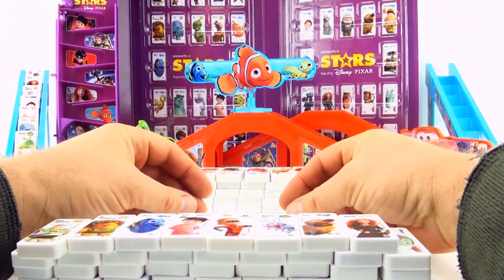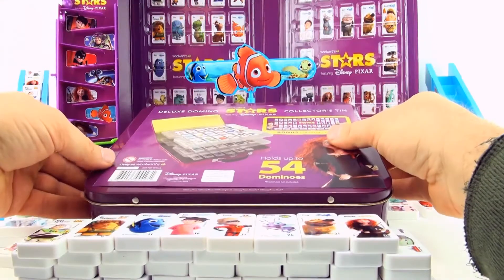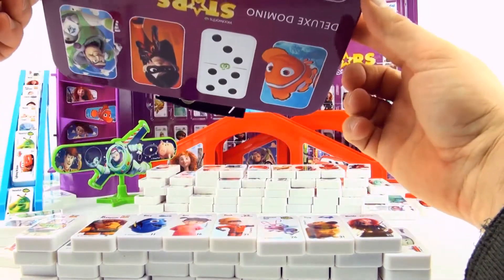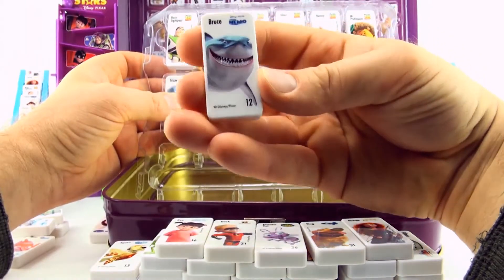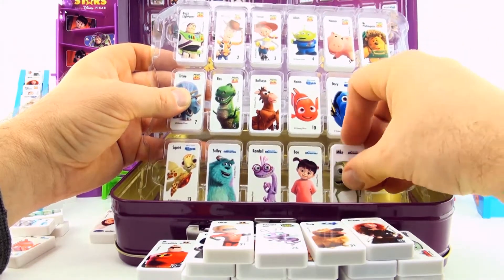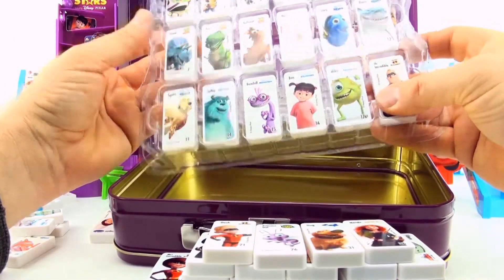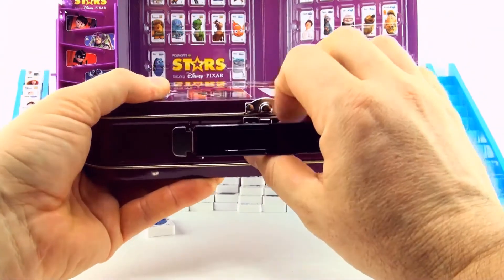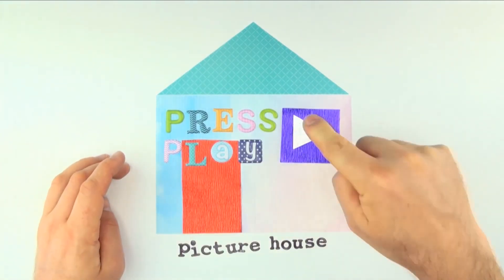Disney Pixar character Dominoes Collector tin Toy Story, Cars, Monsters Inc Part 10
After opening 25 Disney surprise blind bags in each of 6 videos with Disney Pixar characters Dominoes inside it is time to look at the accessories for the collection of dominoes. The official Domino Disney Pixar Stars Collectors case fits all 44 Dominoes but we have a total of 150 dominoes to try out on the Bridge, Staircase and Marble Maze accessories. We also now have Lightning Mcqueen, Buzz Light-year and Finding Nemo Dominoe spinners to try out. This video we look at the Collector tin which fits 54 dominoes and is Part 10 within the series

The complete domino collection is